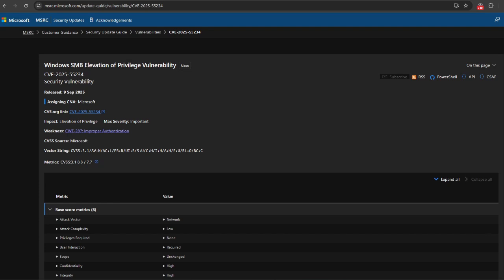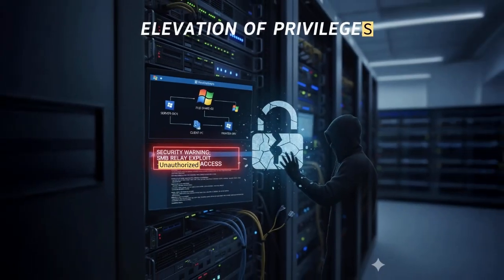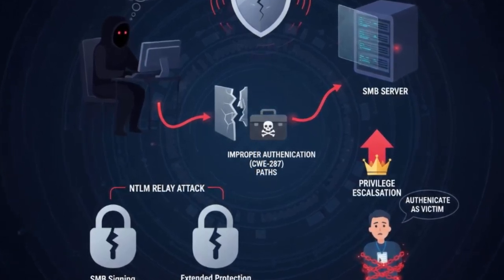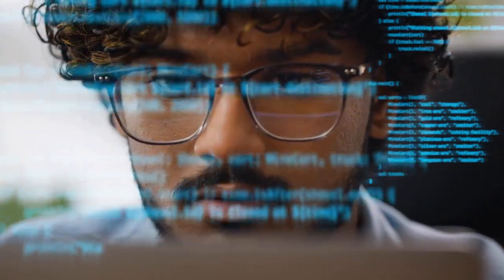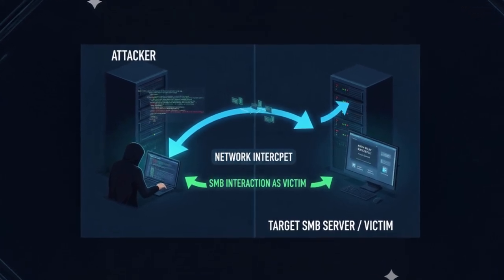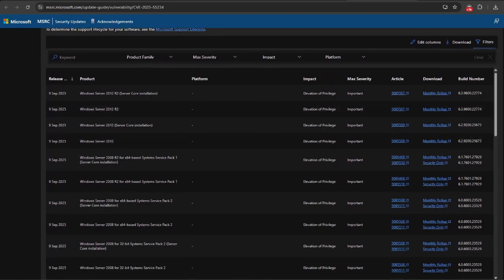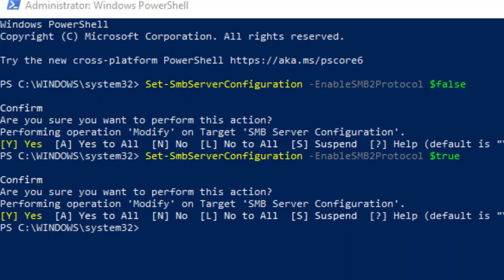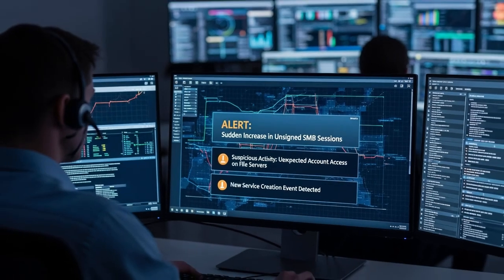Critical Microsoft SMB Vulnerability | CVE-2025-55234 Explained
👉 Download The Ultimate CVE Timeline (2010–2026) Cheat Sheet now
Deep dive into CVE-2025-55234 — what Windows systems it affects, the technical root cause behind SMB/NTLM relay exposure, a lab-safe PoC overview, and a step-by-step mitigation playbook (patches, GPOs, PowerShell, and detection).